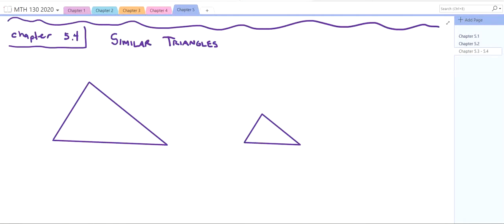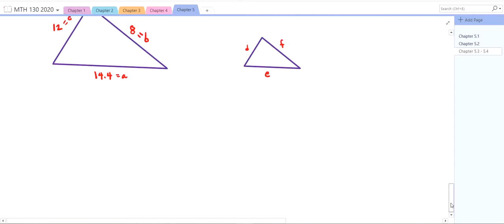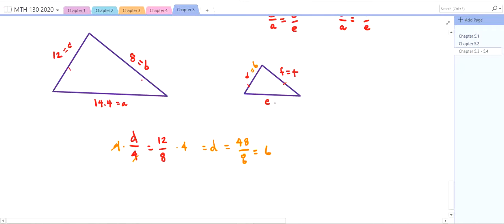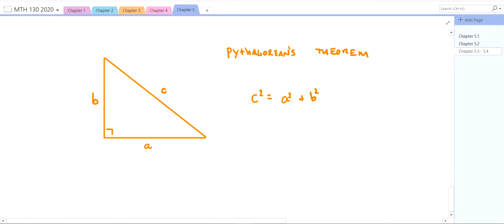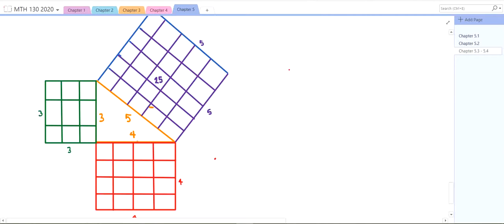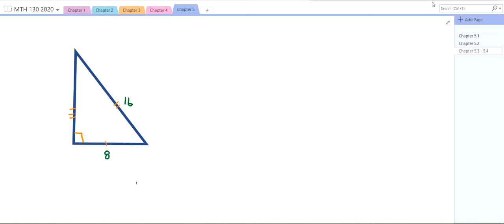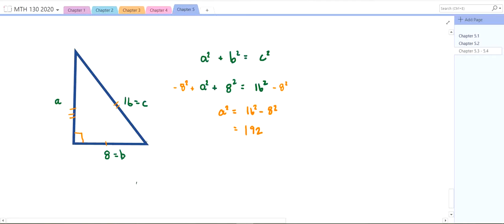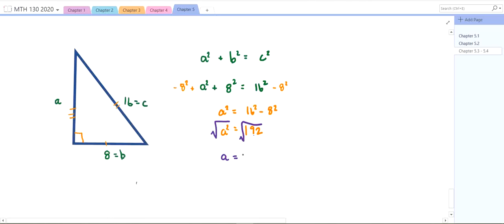MTH 130 More Triangles 5 4